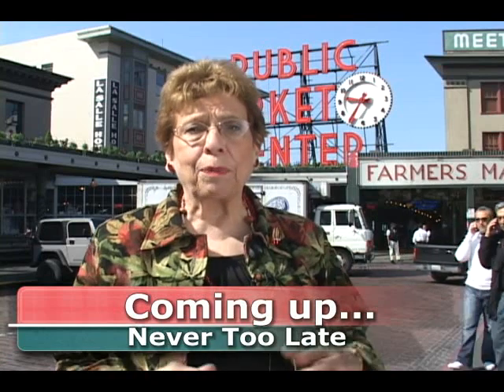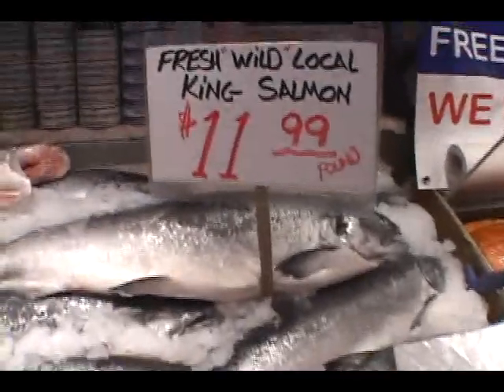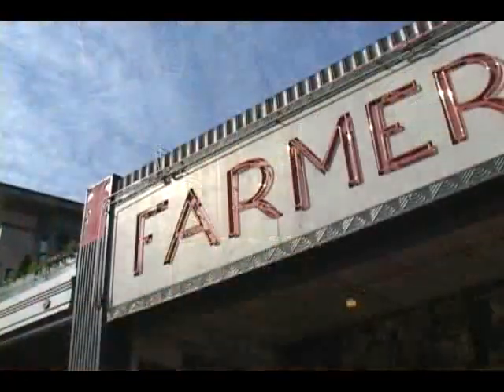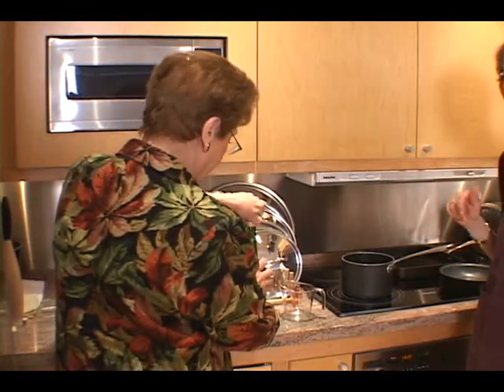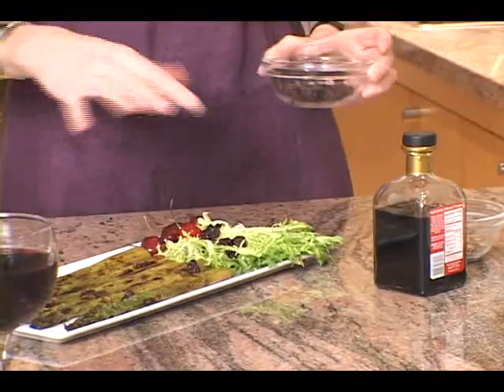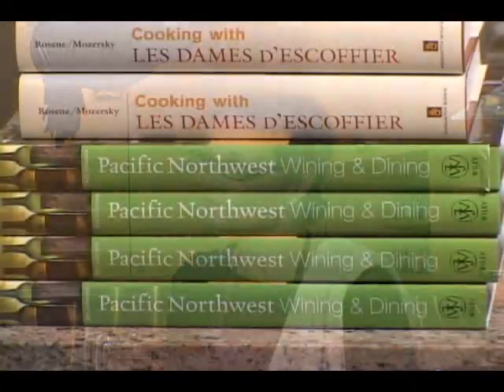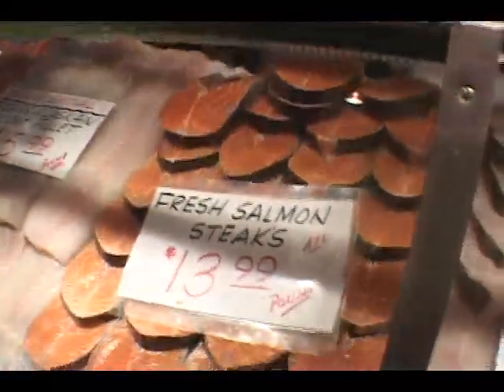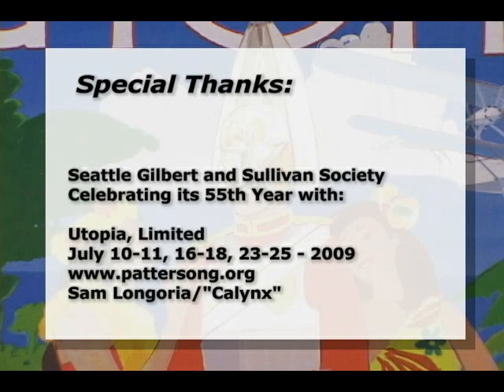It's Never Too Late - Episode 4: Cooking at the Pike Place Market